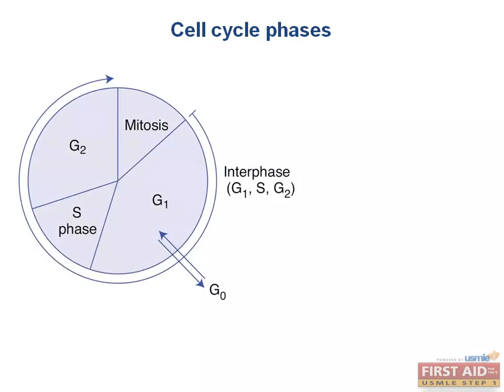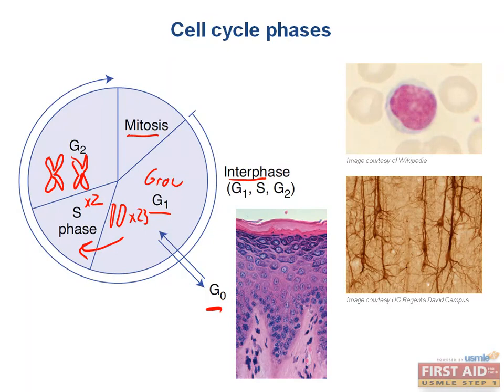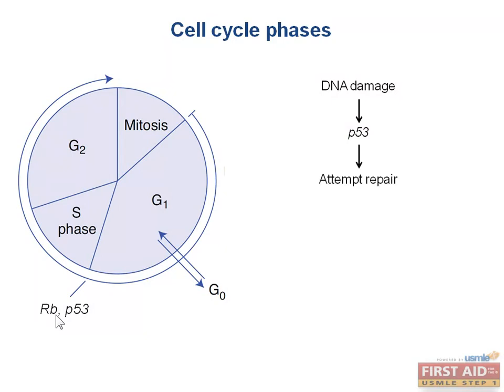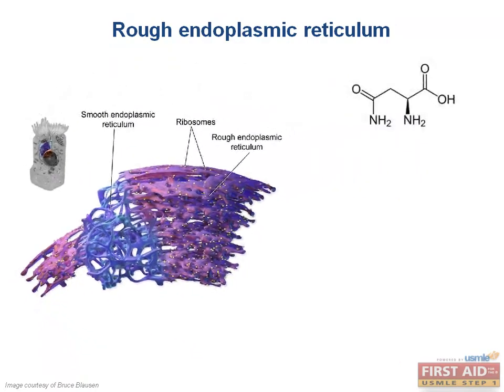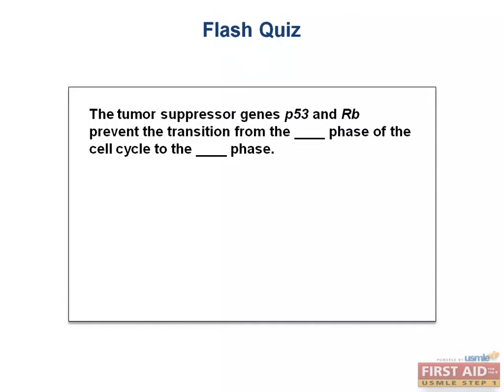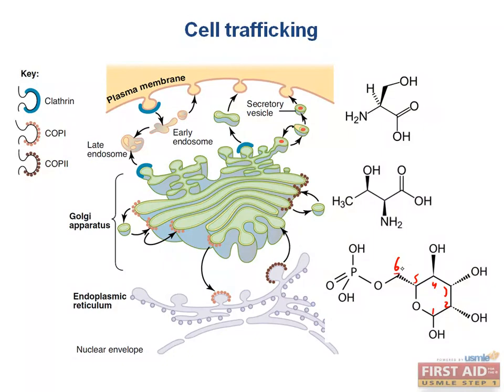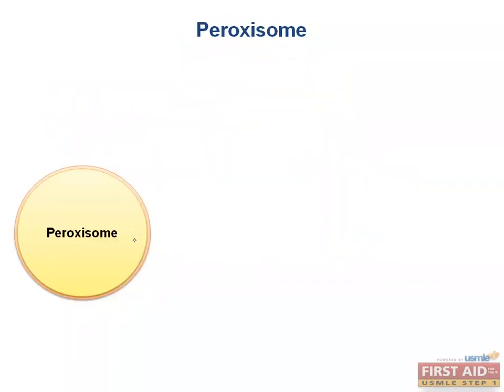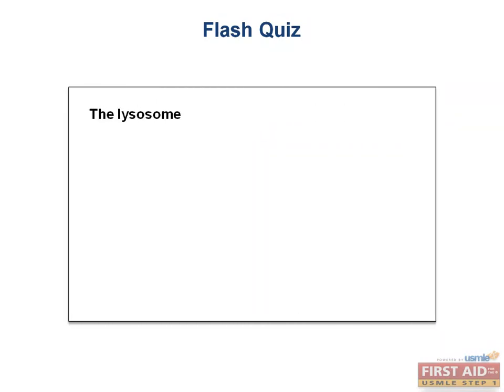Biochemistry Cellular Part 1